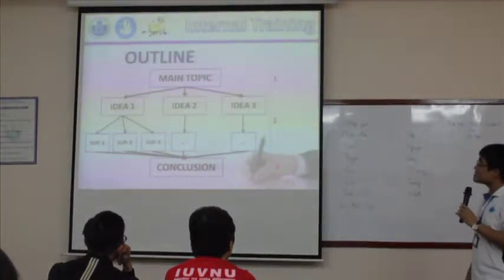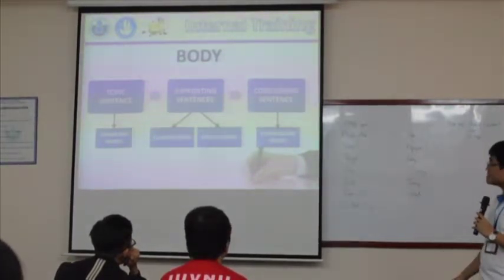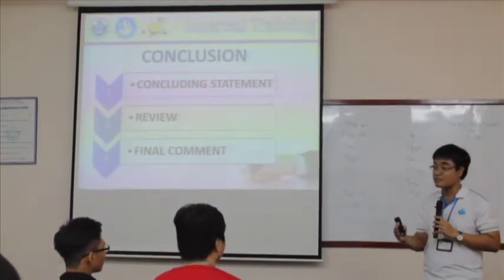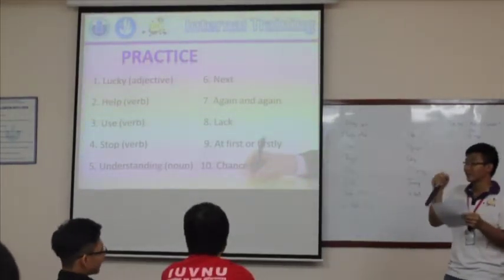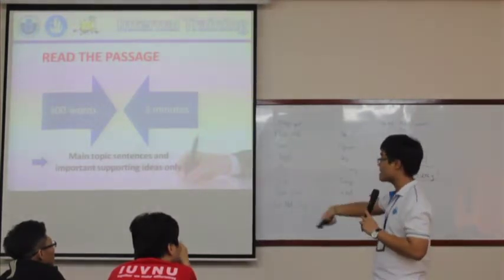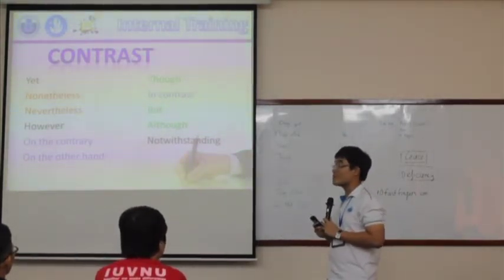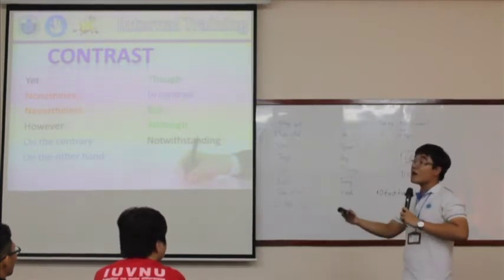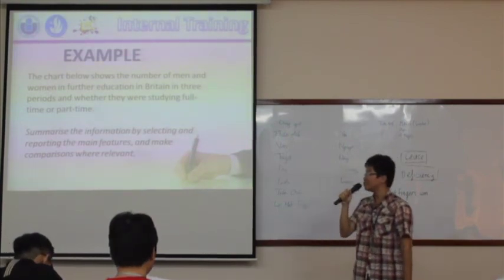IEC - Internal Training 2 - Writing Task